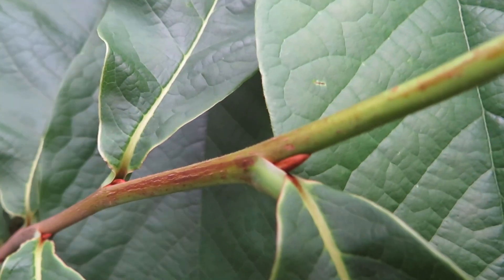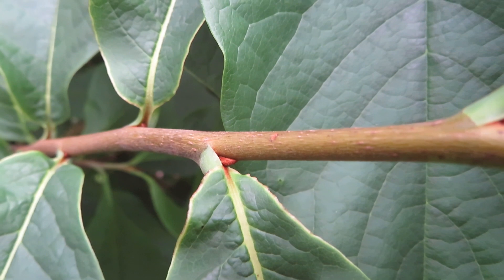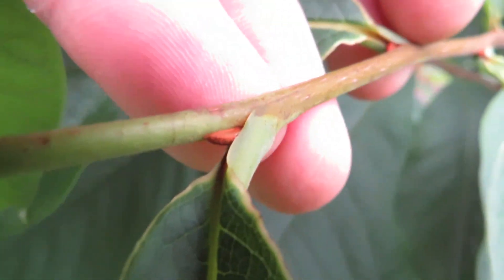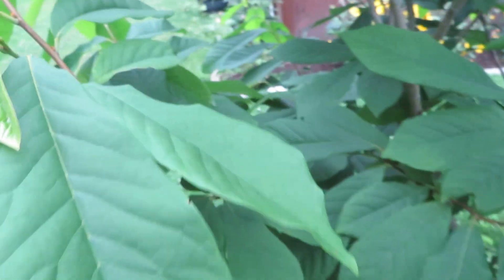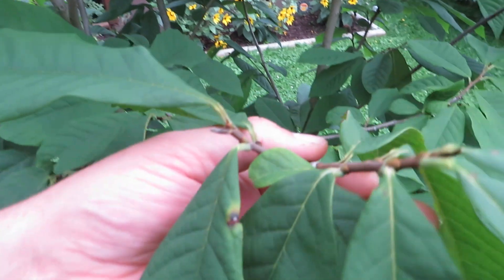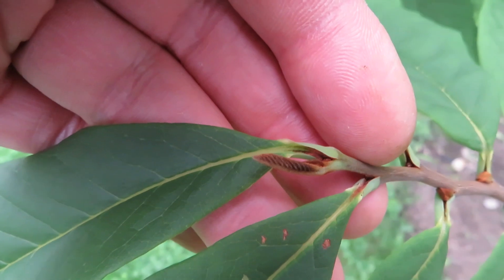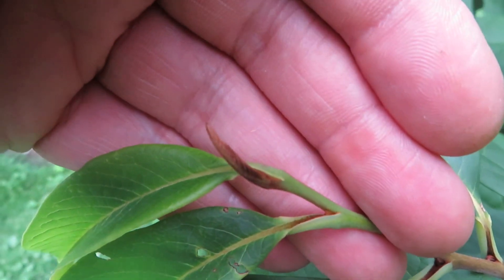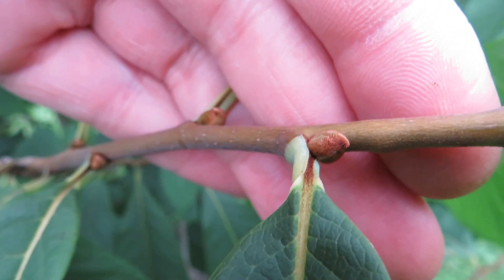How to Identify Pawpaw Fruit and Leaf Buds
In this short video, we'll discuss how to tell the difference between pawpaw leaf buds and pawpaw fruit buds.